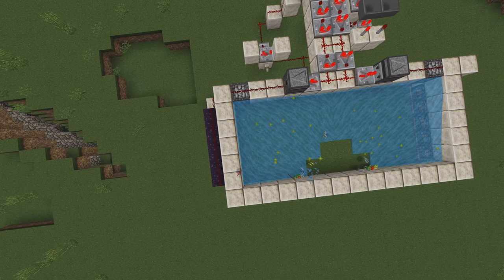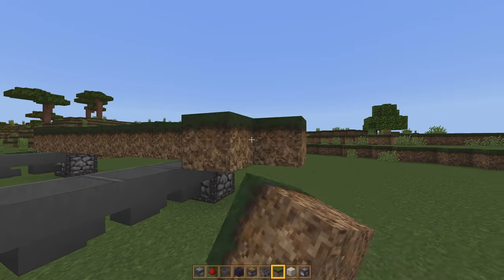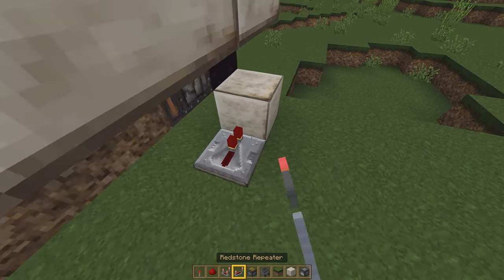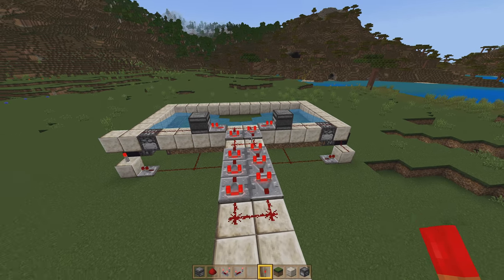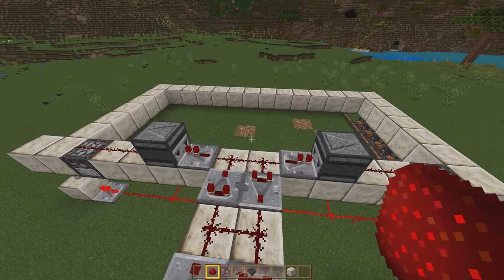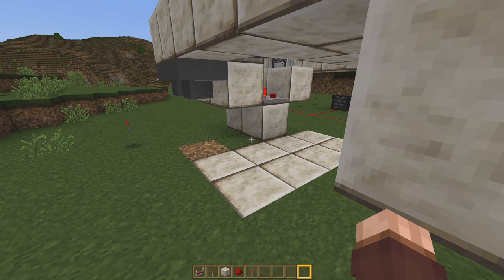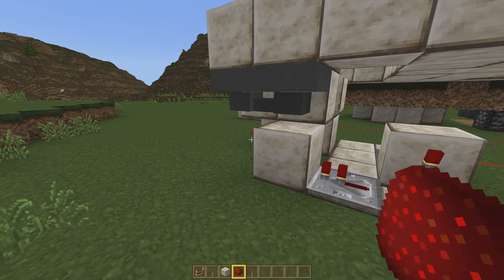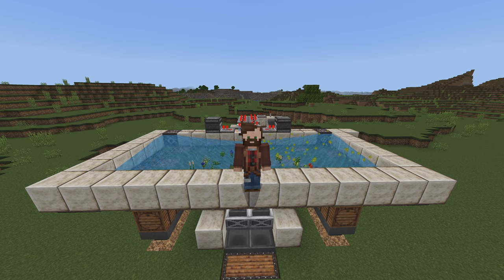Minecraft Bedrock 1.19: Flower, Dye & Fungus Farm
In this Minecraft Bedrock Farm Tutorial, Alaydriem shows how to build a very simple flower and fungus farm for your Minecraft Bedrock 1.19+ world. This farm provides tons of flowers, fungus, and can be used to generate dyes to dye concrete powder, terracotta, leather, and more!